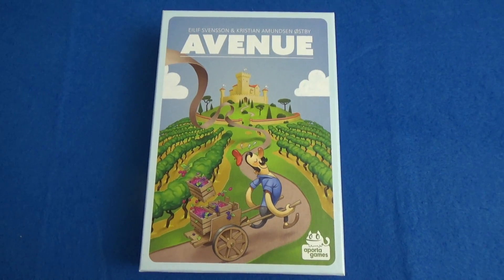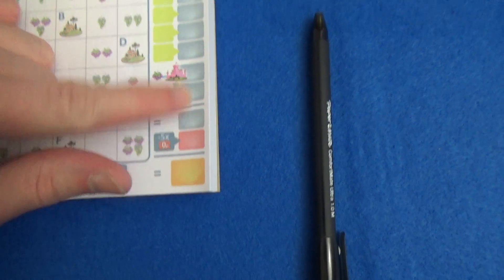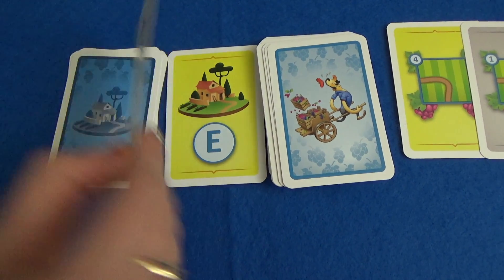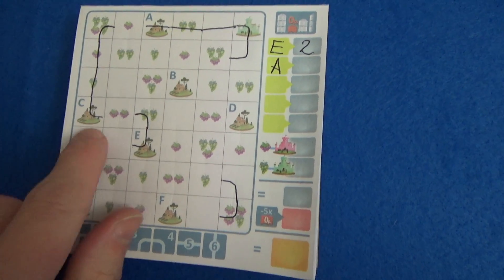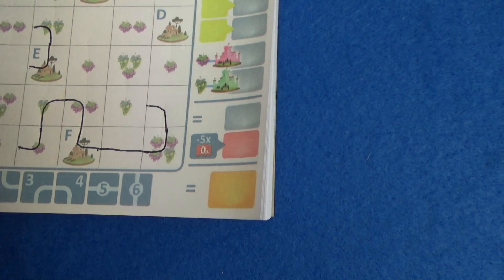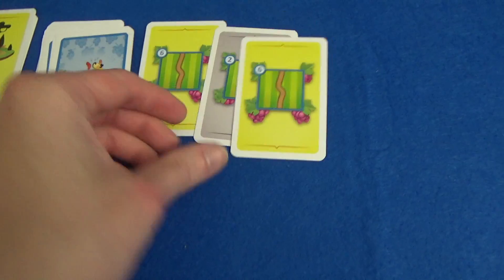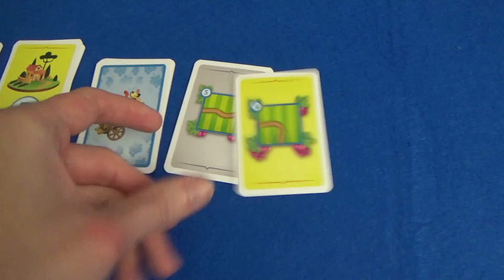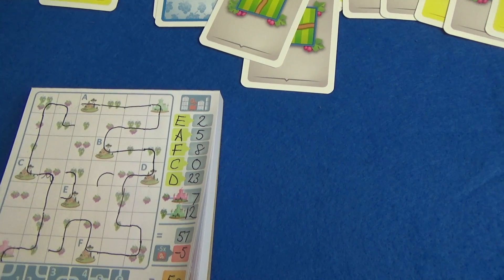Avenue - Full Playthrough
A full 2 player game of Avenue where you can play along too! Go to the link below and print off the map or open it in Paint and you can build a city along with us.